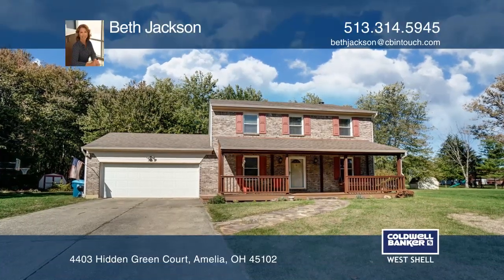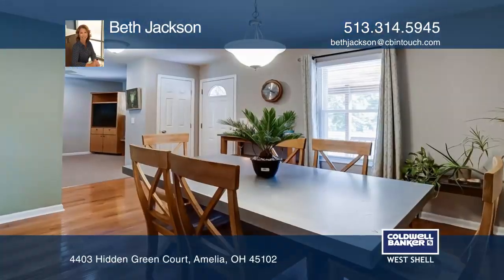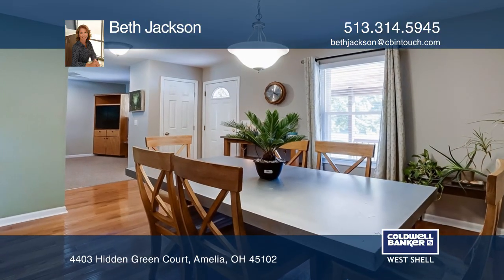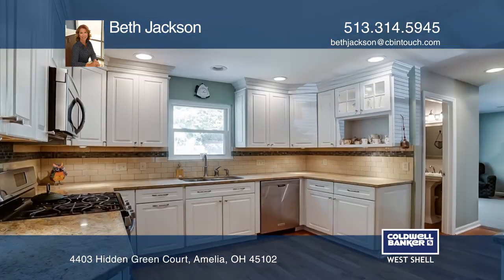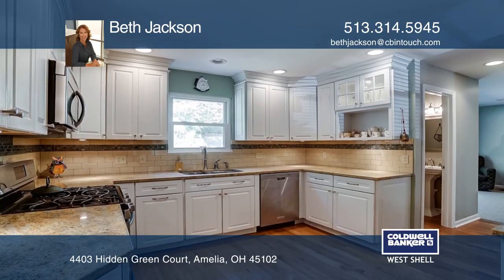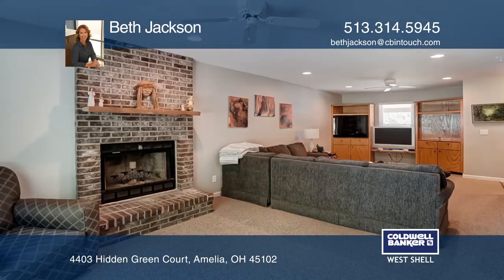4403 Hidden Green Court Amelia, OH | ColdwellBankerHomes.com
4403 Hidden Green Court, Amelia, OH

Welcome to this traditional colonial home with many tasteful updates. Move right in to host dinners and celebrations or snuggle up by the snapping, fizzing sound of a lit fire during the winter months. Enjoy a large, private wooded lot with room for activities or create a beautiful garden oasis. Thi